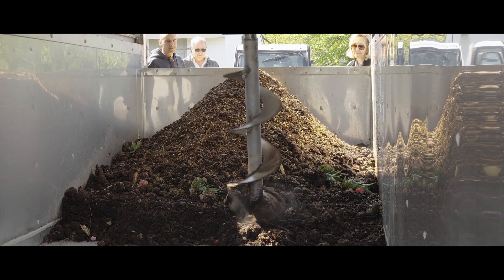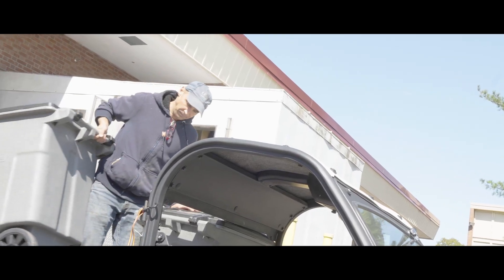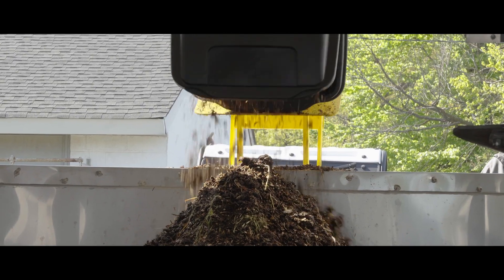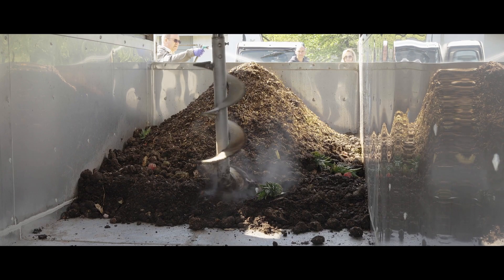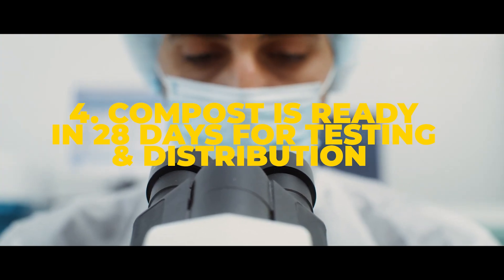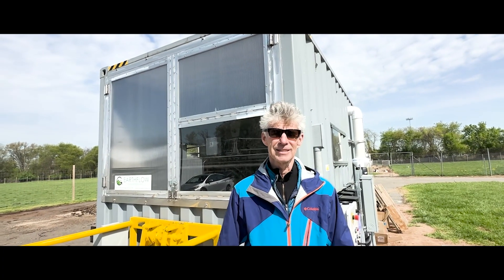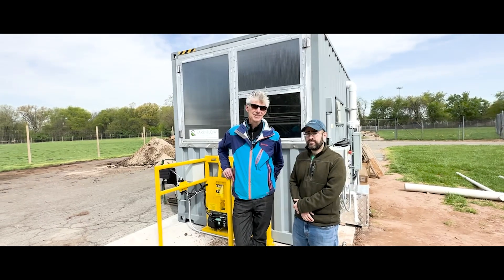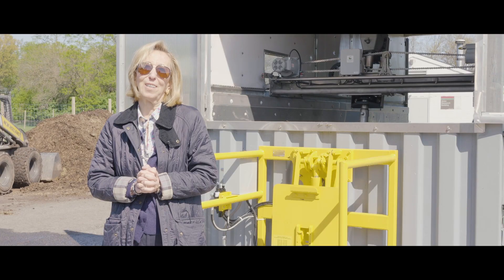Earth Flow Composting - Rutgers University (Full Video)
This three minute video by Rutgers University shows how the GMT Earth Flow composting system works on their campus.